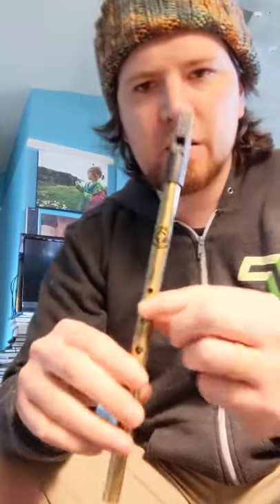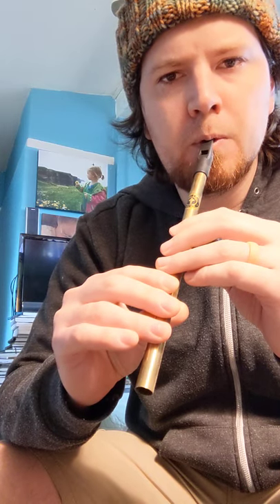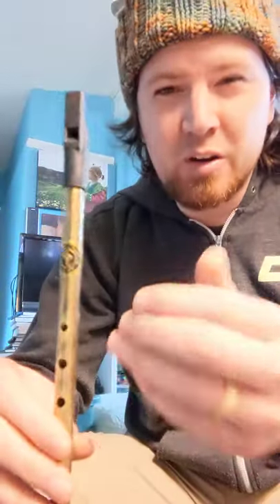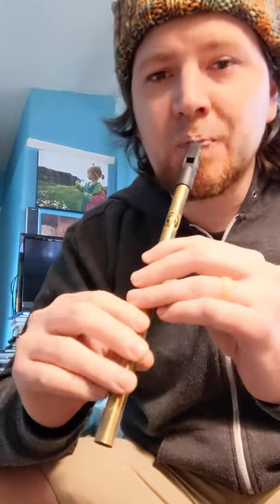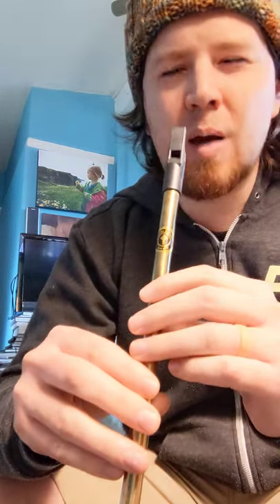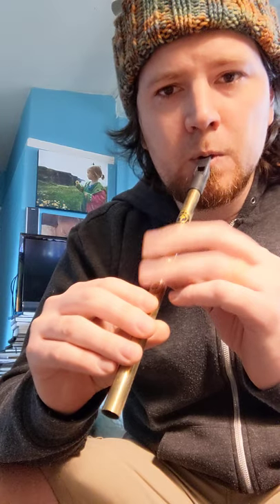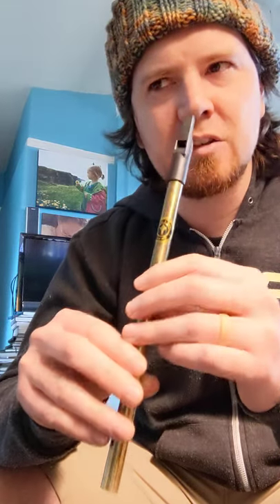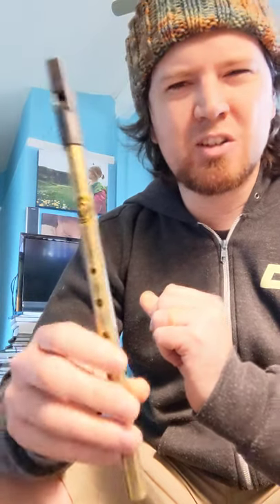Tin Whistle Octave Transitions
Here's a quick guide to becoming fluid at one of the trickiest places on a tin whistle.

Also, Brother Steve's website, which is a great Tin Whistle resource, offers some additional smart tips